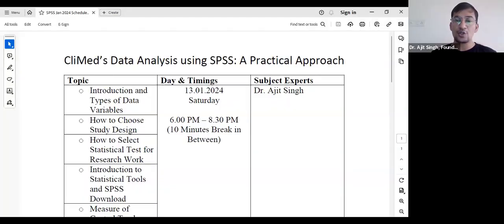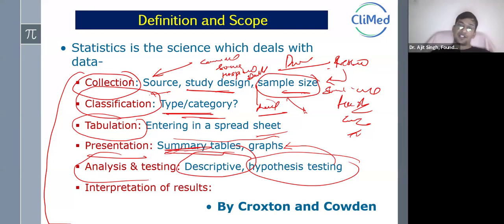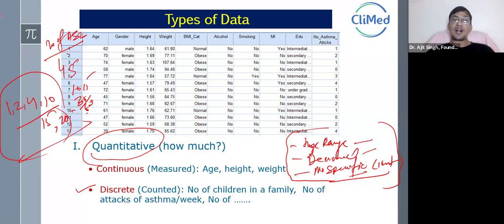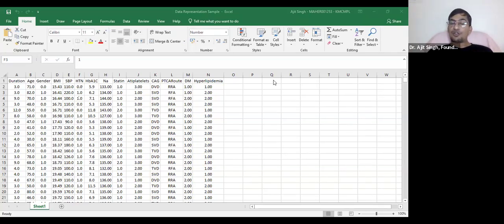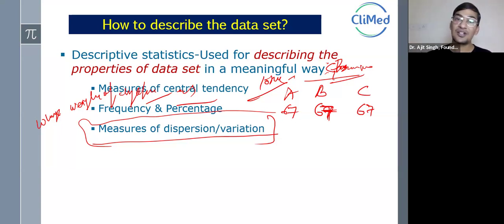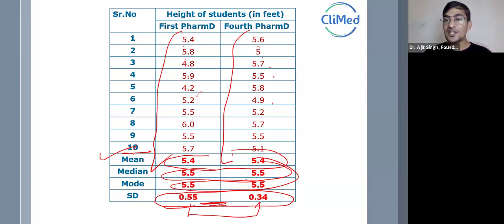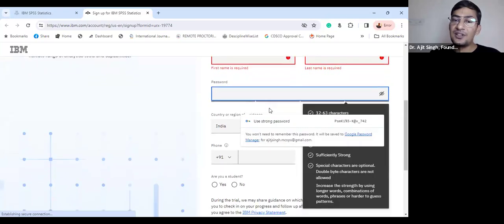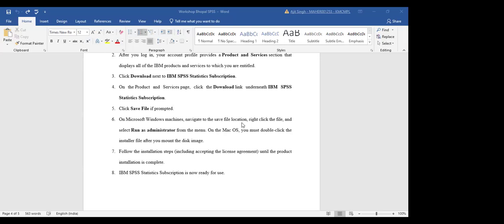Day 1 Data Analysis using SPSS: A Practical Approach | CliMed | Dr. Ajit Singh